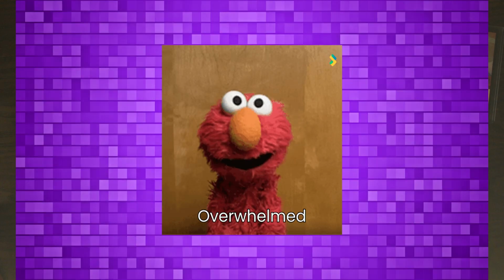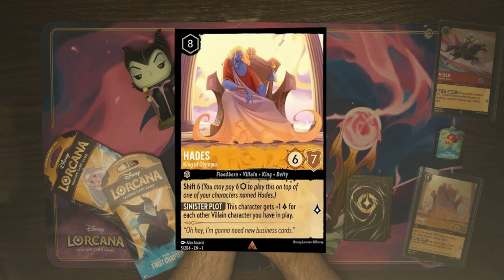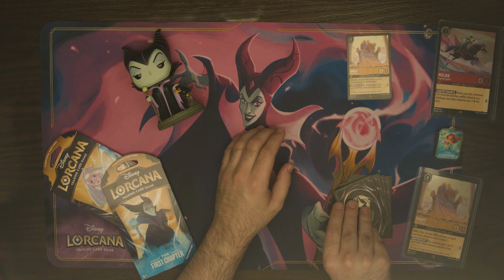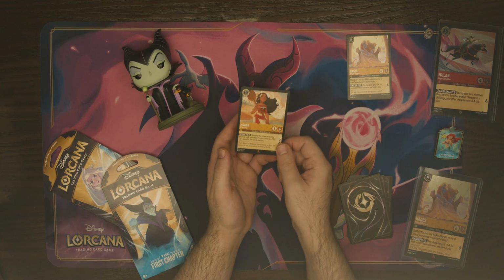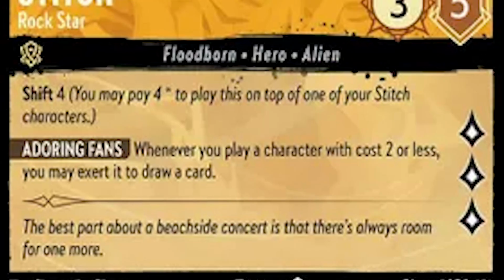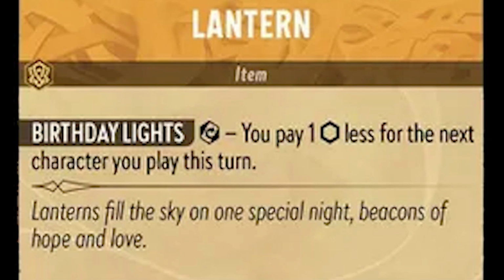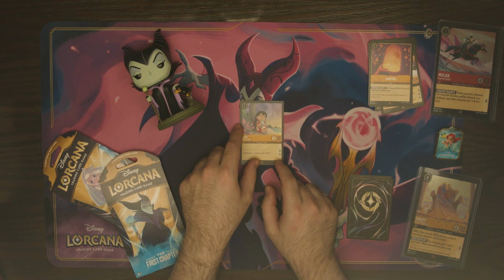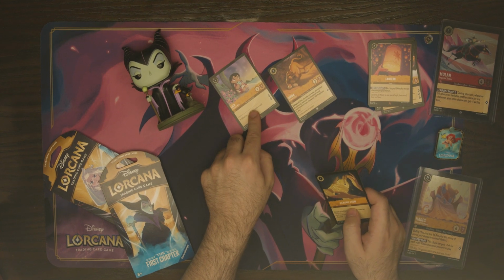Amber Cards - How to Play Disney's Lorcana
Looking to learn more about Disney's new TCG Lorcana? Look no further! In this video, I'll go over the what the amber cards are good at and useful for.

If you're a Disney fan or just want to get started with the new Lorcana TCG, this is the video for you!